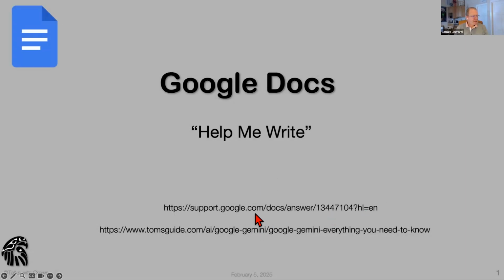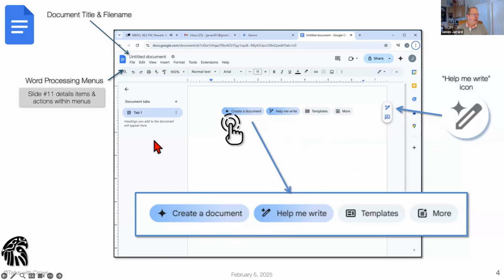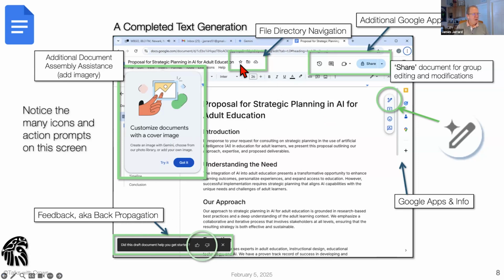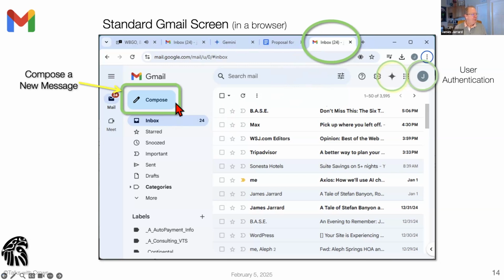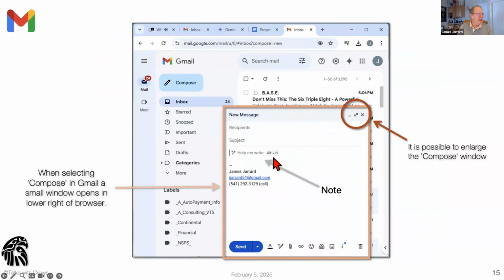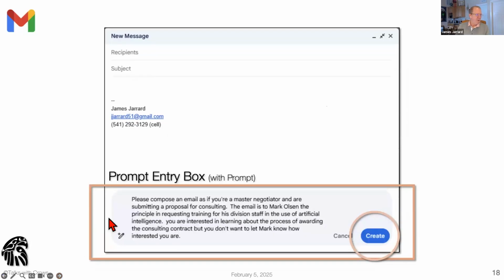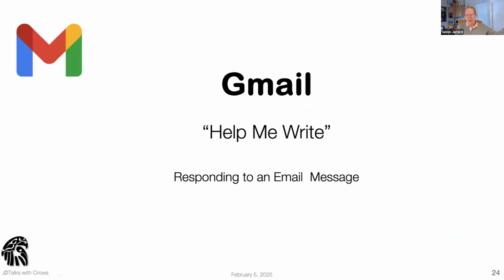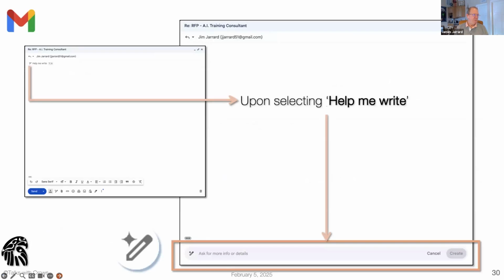OLLI@SOU AI Gemini Help Me Write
OLLI@SOU Seminar on Artificial Intelligence.  This session presents numerous Google applications that integrate Gemini AI into the operations of the apps.  This is the "Help Me Write" function.